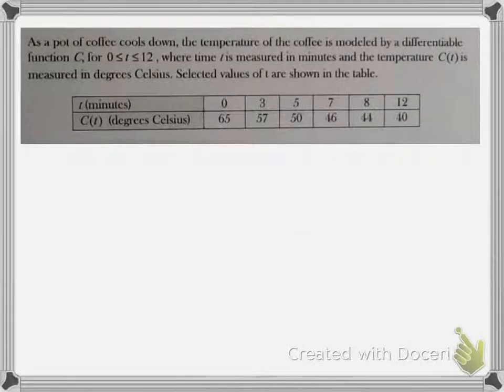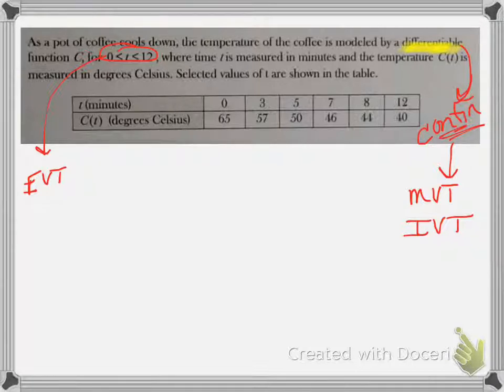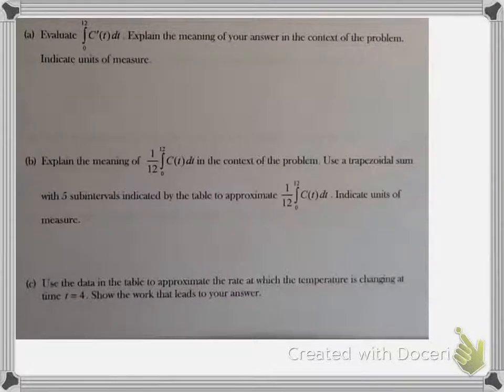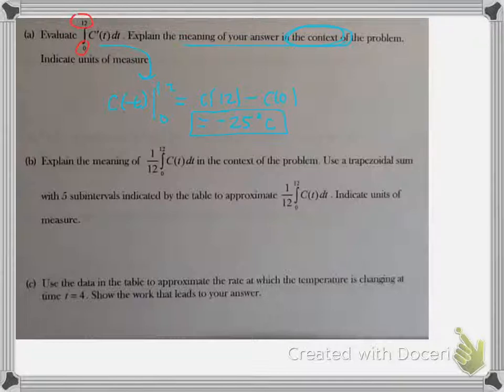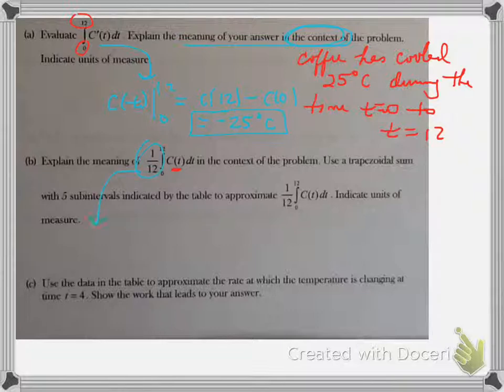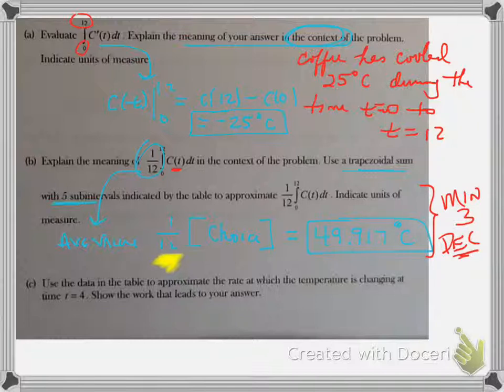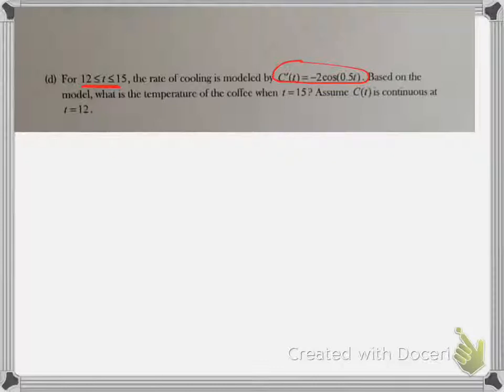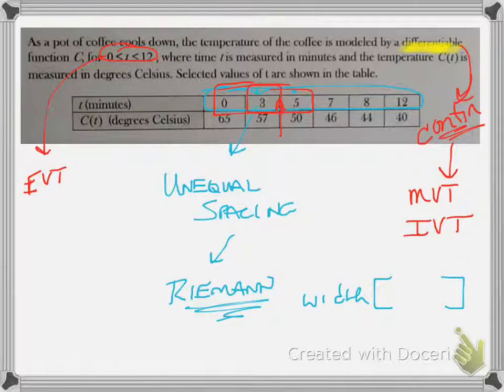AP Review Video Topic #8